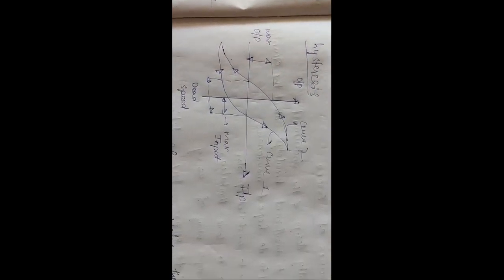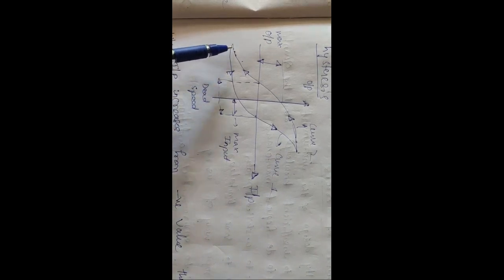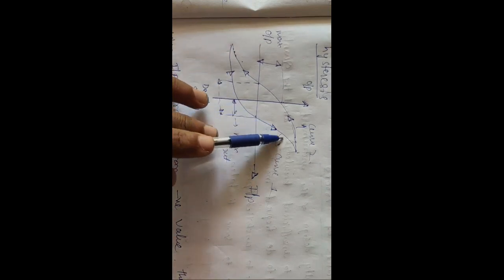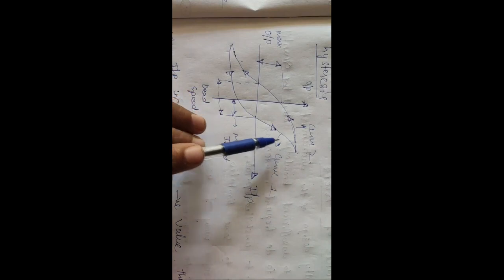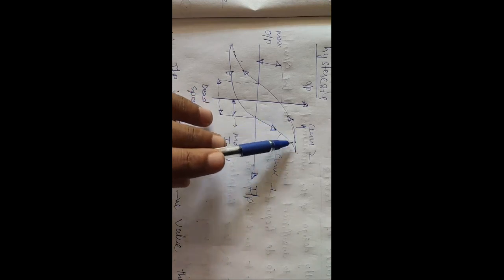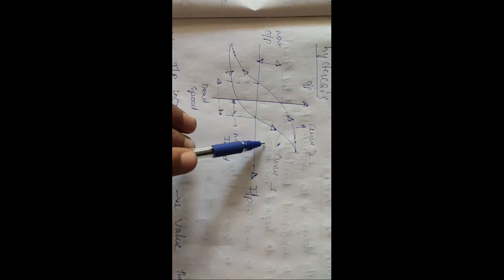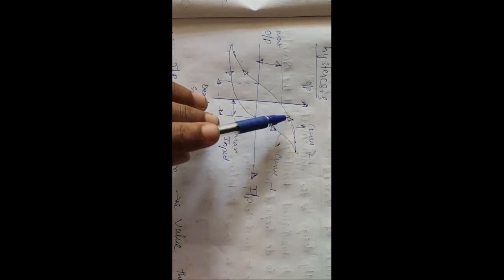Electrical measurements and measuring instruments (4th sem)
Static characteristics measuring instruments